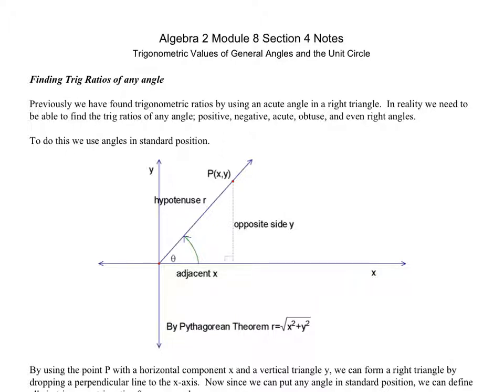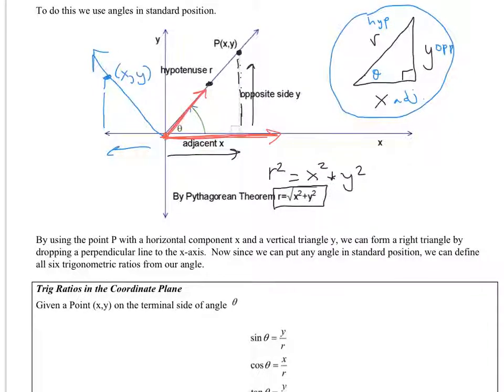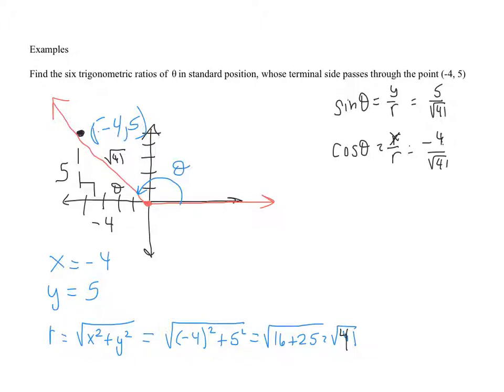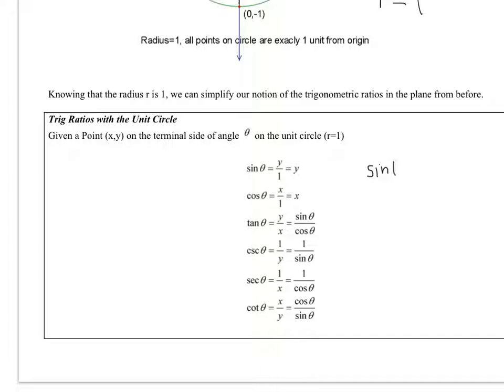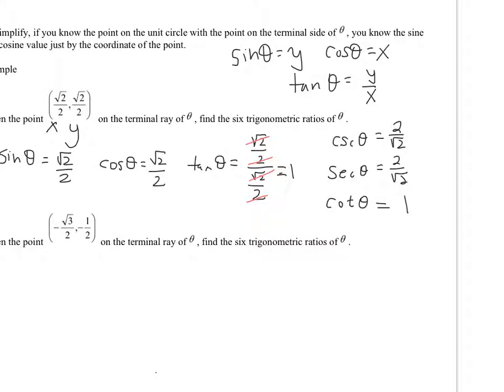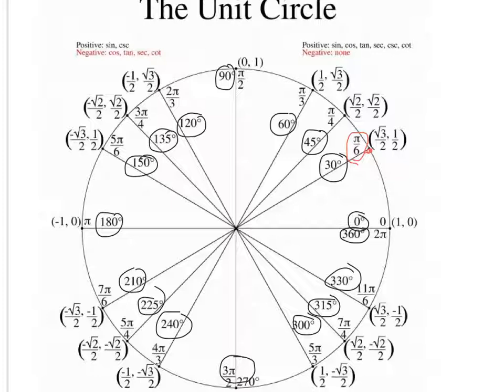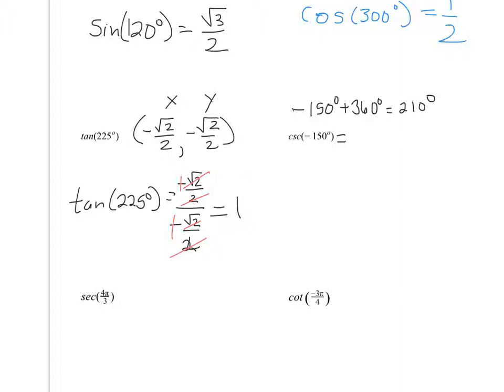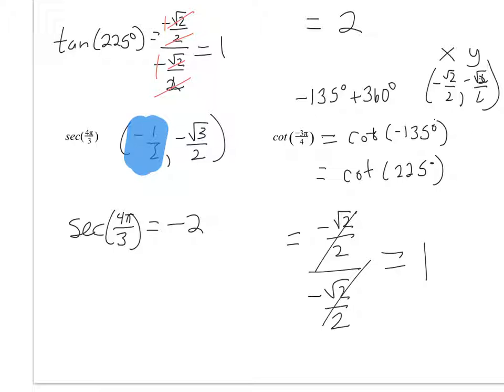alg 2 8.4 notes dacc